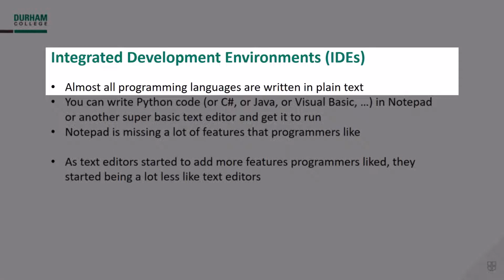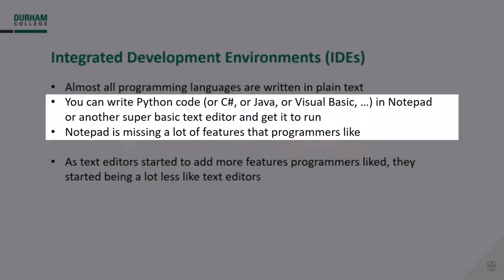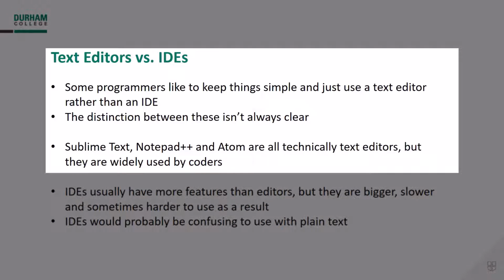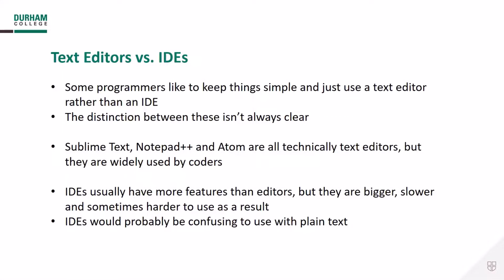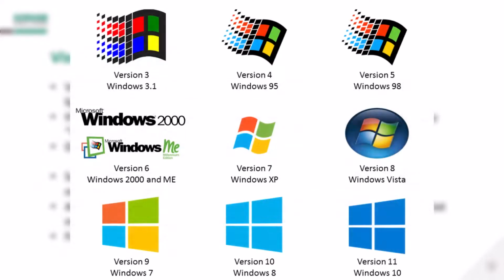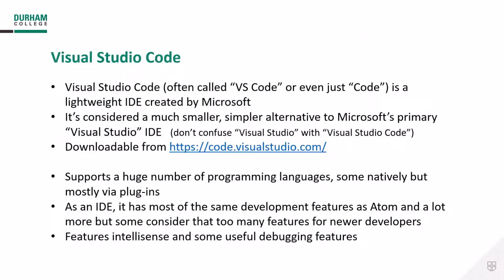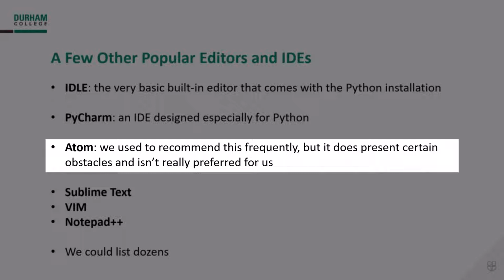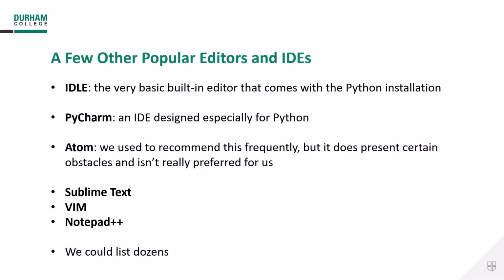Getting Started 4: What is an IDE?